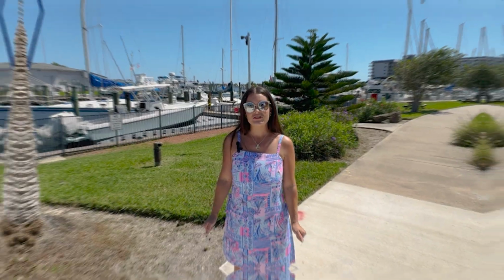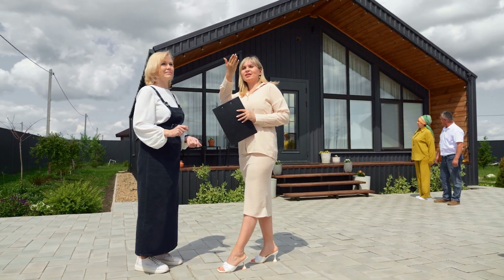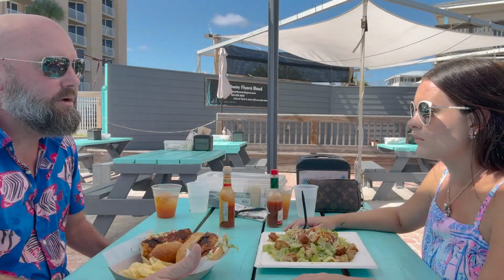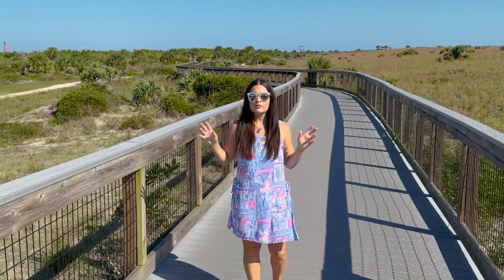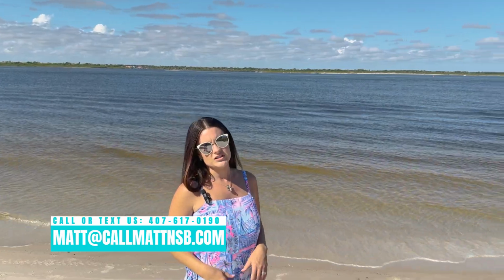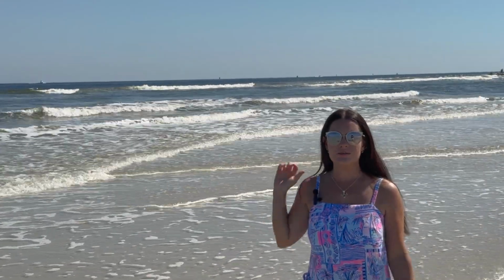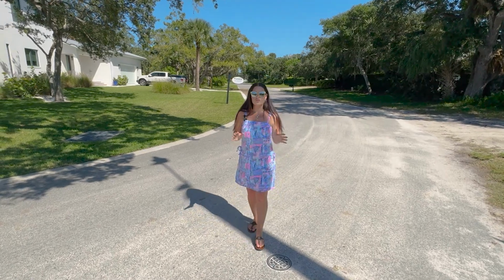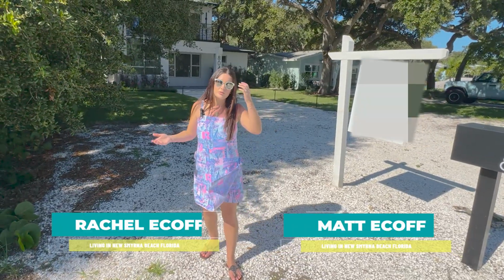Exploring NEW SMYRNA BEACH FLORIDA Neighborhoods & Attractions | New Smyrna Beach FL Realtor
Are you thinking about moving to New Smyrna Beach Florida? Let’s explore New Smyrna Beach Florida neighborhoods and attractions today!
Discover the charm of New Smyrna Beach Florida, with our latest video tour showcasing the area's best neighborhoods and attractions. Whether you're considering a move or simply curious about what this beautiful coastal city has to offer, this video is your ultimate guide. From the sandy shores and scenic walking trails to outdoor activities like boating, we cover it all. Get ready to explore the highlights that make living in New Smyrna Beach Florida a unique experience.
Our video takes you through various neighborhoods, including the vibrant Beachside and the serene Mainland. You'll learn about the real estate market, with insights into pricing, development trends, and lifestyle options. We also discuss the pros and cons of living in different areas, helping you make informed decisions. Alongside, we visit local hotspots like Tony and Joe's patio bar, providing a taste of the community vibe and culinary delights you can enjoy in New Smyrna Florida.
Join us as we uncover the hidden gems and bustling spots of New Smyrna Beach Florida. This video is perfect for anyone looking to move or invest in this coastal paradise. Don't miss out on the opportunity to experience the best of New Smyrna Beach Florida.
I’d love to help you make a smooth move to New Smyrna Beach Florida!
00:00 - Intro to Exploring New Smyrna Beach Florida Neighborhoods & Attractions
00:27 - Call to Action
00:51 - Historic Site: Highlights of New Smyrna Beach FL
01:25 - About New Smyrna Beach FL: Overview and Community
02:09 - 5 Sections: Key Areas in New Smyrna Beach FL
02:23 - Beach Median Home Price in New Smyrna Beach FL
04:56 - HOA in Condominiums: What You Need to Know in New Smyrna Beach FL
05:11 - Pro #1: Close to the Beach in New Smyrna Beach FL
05:57 - Toni & Joe's Patio Bar: Local Dining in New Smyrna Beach FL
06:24 - Mainland vs Beach Side: Exploring New Smyrna Beach FL
08:04 - Sugar Mill: Historical Significance in New Smyrna Beach FL
08:37 - Venetian Bay: Community Overview in New Smyrna Beach FL
09:19 - Canal Street: Attractions and Dining in New Smyrna Beach FL
10:16 - Saint Augustine Beach: Nearby Attractions in New Smyrna Beach FL
10:49 - Arts Festival: Cultural Events in New Smyrna Beach FL
10:57 - Parades & Wine Walk: Community Events in New Smyrna Beach FL
12:03 - Inlet Dunes Park: Natural Attractions in New Smyrna Beach FL
12:54 - Pro #2: Unlimited Outdoor Activities in New Smyrna Beach FL
13:45 - Pro #3: Surfing Area & Con #1: Shark Bite Capital of the World in New Smyrna Beach FL
13:47 - Dog Beach: Pet-Friendly Spots in New Smyrna Beach FL
18:20 - Con #2: Storm Weather Considerations in New Smyrna Beach FL
20:01 - Jetties: Coastal Features in New Smyrna Beach FL
21:25 - Ponce Inlet Neighborhood: Overview of Living in New Smyrna Beach FL
22:30 - Central Beach: Key Attractions in New Smyrna Beach FL
23:20 - Central Beach Median Price Points in New Smyrna Beach FL
23:29 - House Redevelopment: Trends in New Smyrna Beach FL
24:25 - Pros & Cons of Living in Central Beach, New Smyrna Beach FL
24:32 - Central Beach Pro #1: Close to Everything in New Smyrna Beach FL
24:52 - Pro or Con: Short-Term Rentals in New Smyrna Beach FL
25:30 - Monthly Vacation Rentals: Options in New Smyrna Beach FL
26:24 - South Beach: Overview of the Area in New Smyrna Beach FL
26:36 - South Beach Median Price Points in New Smyrna Beach FL
27:39 - Fun Fact: Coronado Beach Elementary School in New Smyrna Beach FL
28:16 - Wrap up to Exploring New Smyrna Beach Florida Neighborhoods & Attractions
🤔Thinking of Moving to New Smyrna Beach Florida?
If you want to know everything about living in New Smyrna Beach Florida and the surrounding areas, then subscribe▶ and tap the bell🛎 for notifications so you can be the first to know about the current market in New Smyrna Beach Florida.😁

We get calls and emails every day from people just like you, looking for help making their move to New Smyrna Beach Florida and we absolutely love it.😍 Whether you are moving in 2 days, 20 days, or 200 days, give us a call☎, shoot us a text📝, or send us an email📨 so we can help you make a smooth move to New Smyrna Beach Florida.